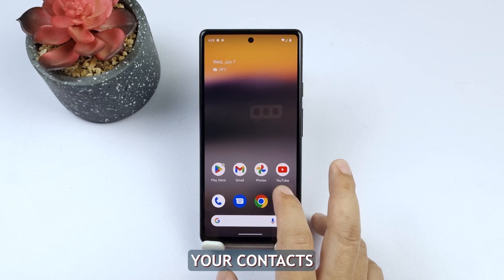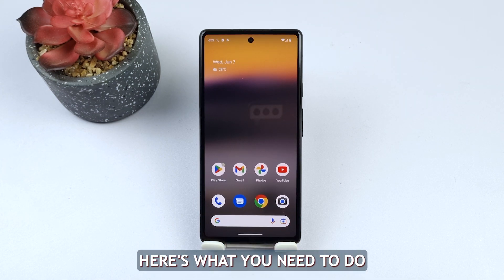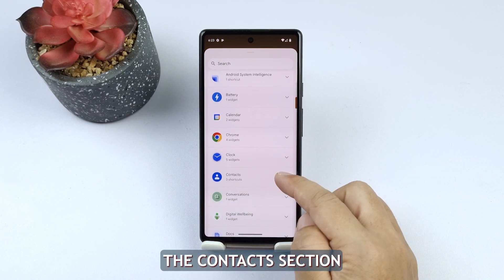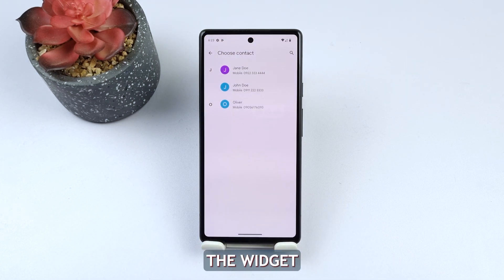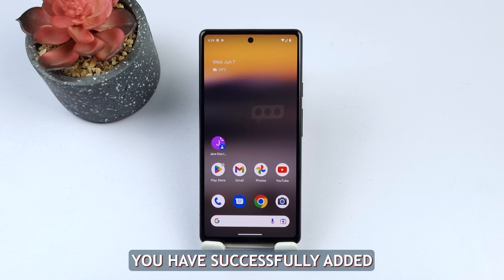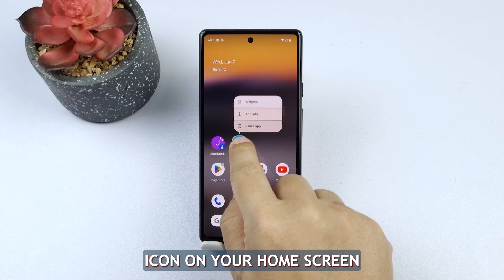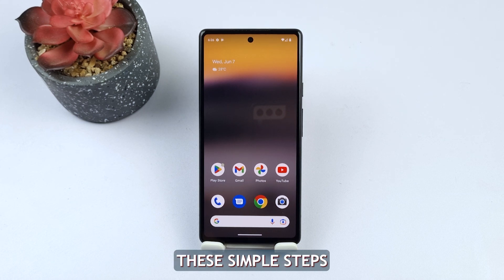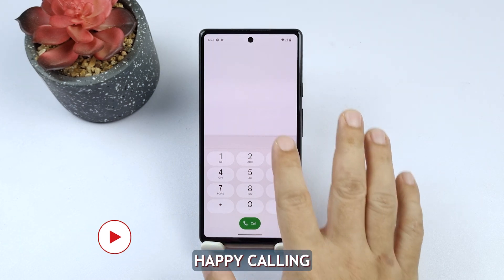How to Add a Contact to Speed Dial Number on Google Pixel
In this video, you'll learn how to add contacts to speed dial on your Google Pixel, eliminating the need to search through your contacts every time you want to make a call.
By following a simple process, you can customize your home screen with a direct dial widget. Once added, tapping on the widget will instantly initiate a call to your favorite contact, making calling faster and easier.
Watch the video to see the step-by-step instructions and start enjoying the convenience of speed dial on your Google Pixel.